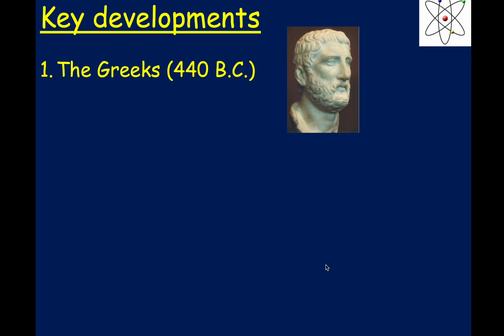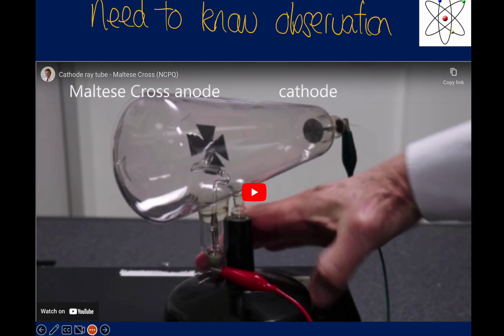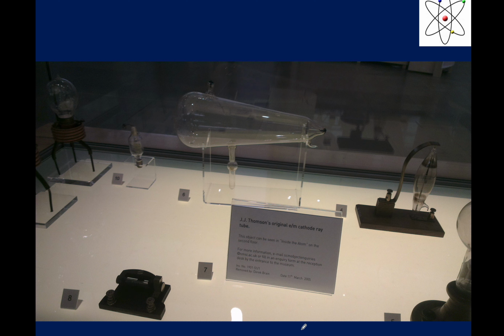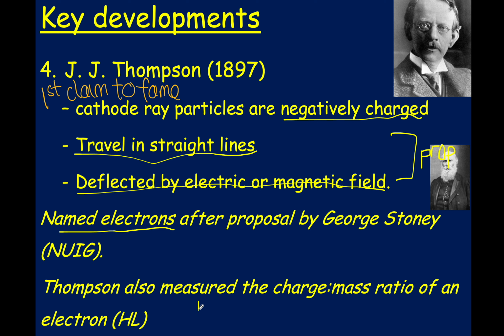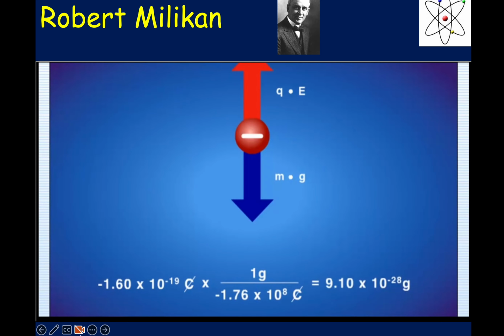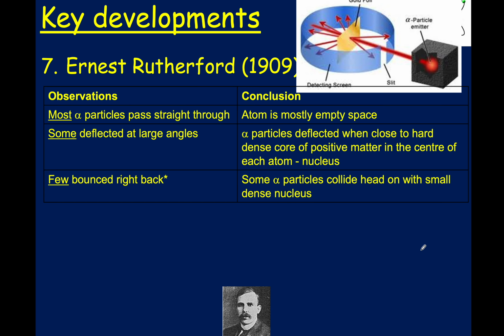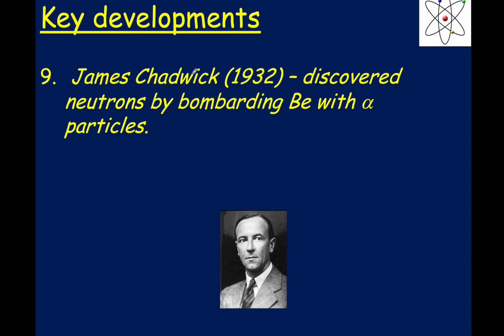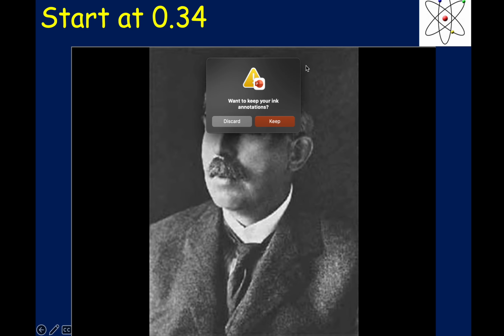F4 Chemistry History of Atomic Structure lesson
This video is to help my F4 Chemists with their understanding of the history of atomic structure for the Irish Leaving Certificate.  There is no monetary gain to me for making this video.  I have used a number of other YouTube videos, including: Cathode ray tube - Maltese Cross (NCPQ) & Cathode ray tube - paddlewheel (NCPQ) - Dr. John Walding; Cathode Ray Tube - dchummer Chemistry; Millikan Oil Drop Experiment Animation - Brandon Cruickshank; The Atom Song - 2110400.  These are used with thanks